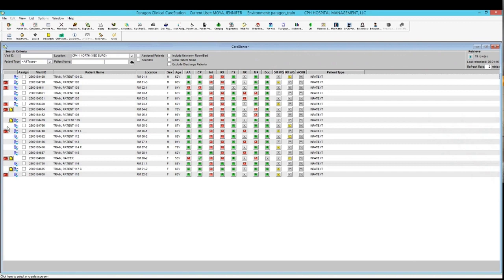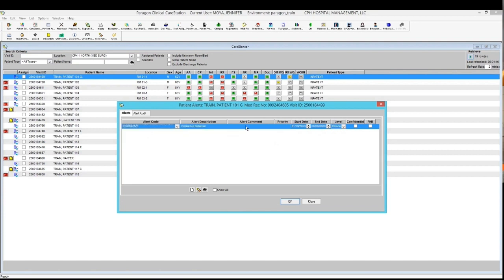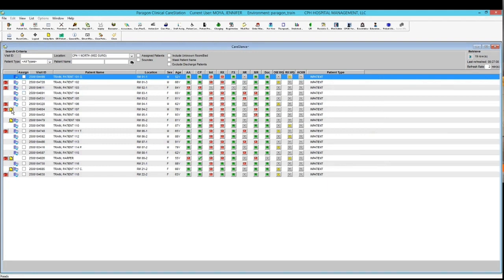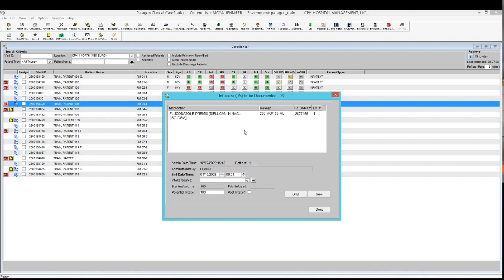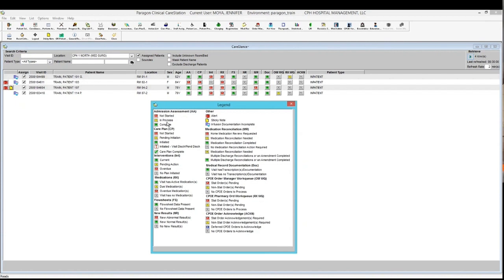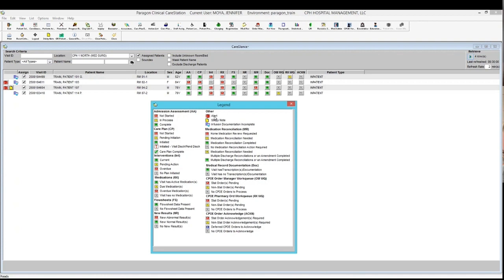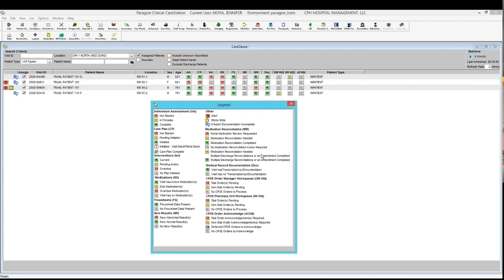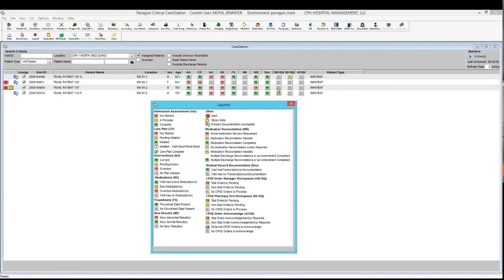Paragon Basics for Nursing - CCS Icon Basics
A Tutorial to walk you through the icons and alerts located on the clinical care station patient tracking board screen.